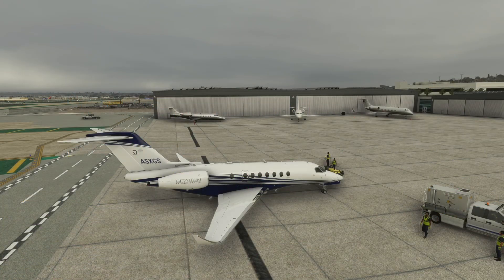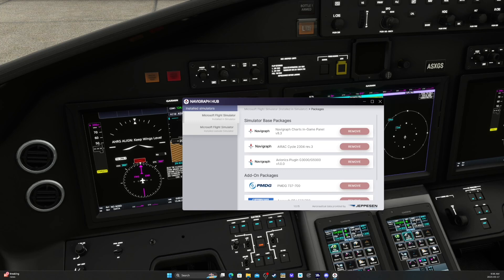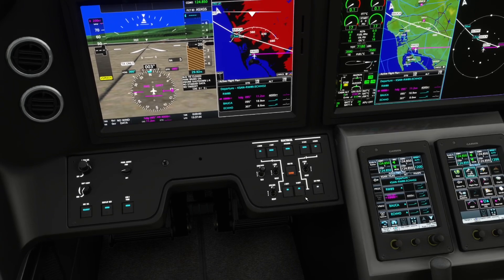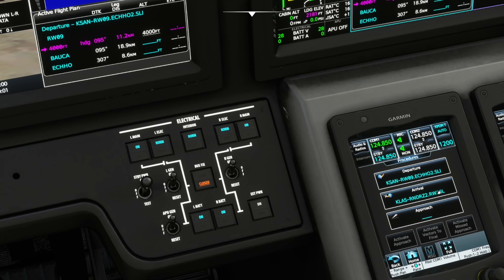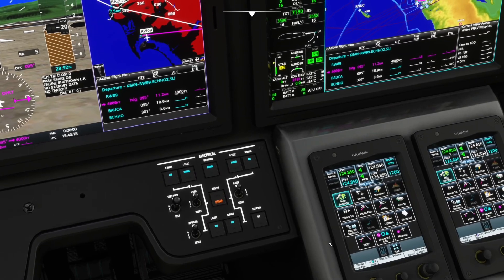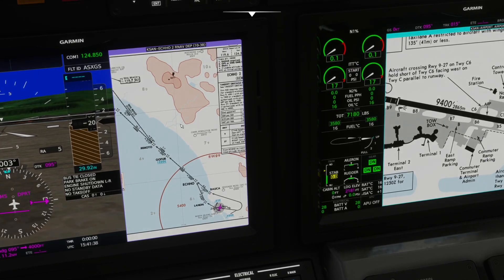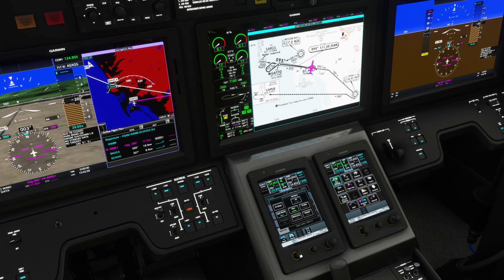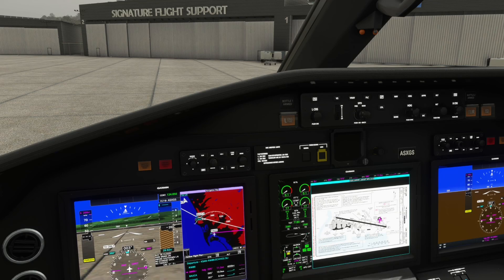MSFS | Navigraph \ Simbrief Integration in AAU1 G3000/G5000 Aircraft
In this video we look at the newly released Navigraph and Simbrief integration offered by Navigraph for AAU1 G3000/G5000 aircraft.